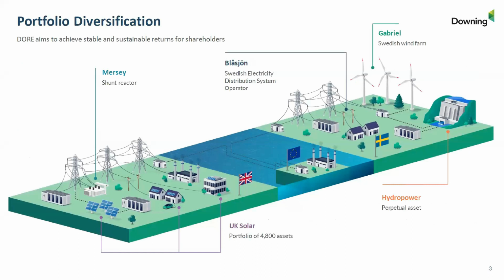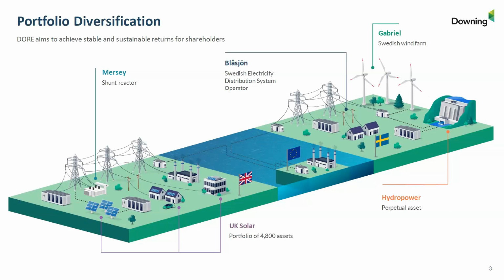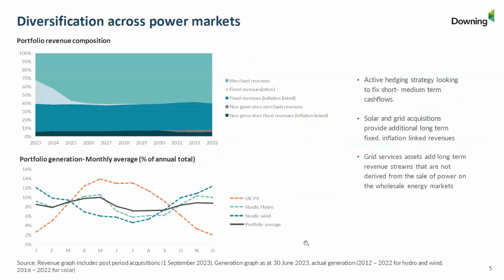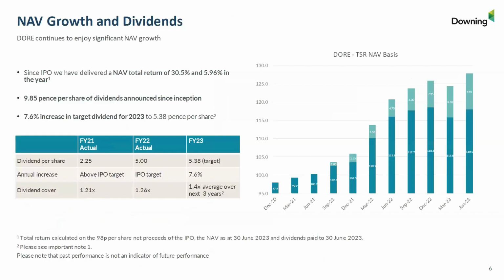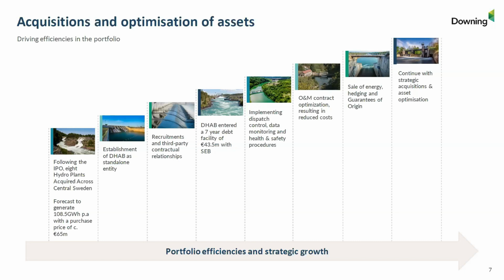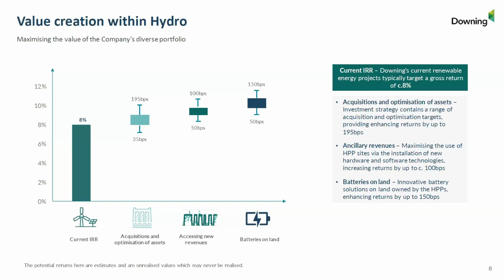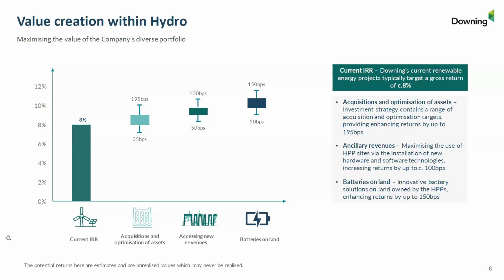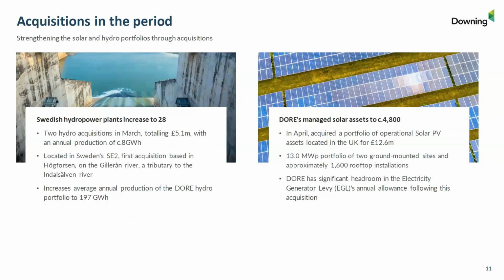Downing Renewables & Infrastructure - Tom Williams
Chapters:
0:00 Introduction
0:32 Portfolio Diversification
4:26 DORE Portfolio Breakdown
5:19 Diversification across power markets
7:14 NAV Growth and Dividends
8:38 Acquisitions and Optimisation of Assets
10:20 Value Creation within Hydro
14:37 Diversification of Revenue Streams
15:07 Battery Co-location with hydro
16:30 Acquisitions in the Period